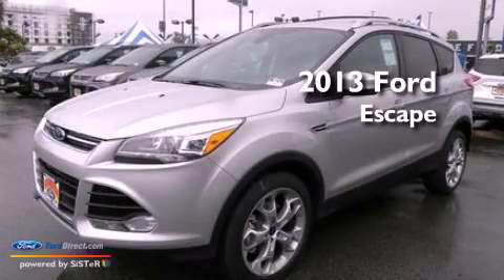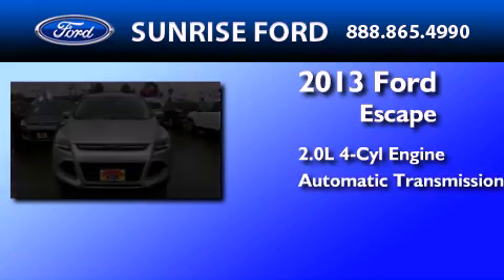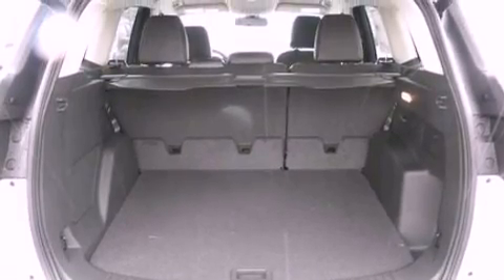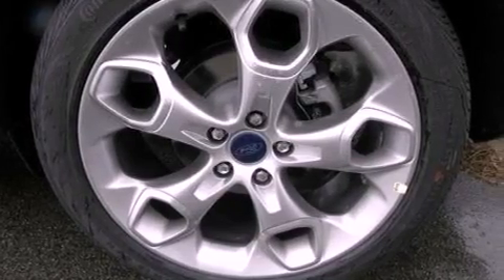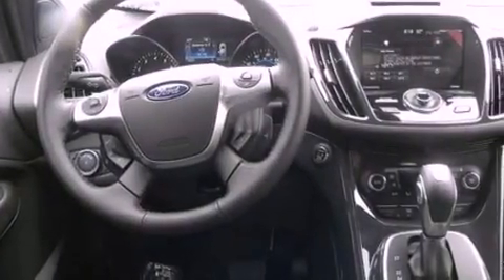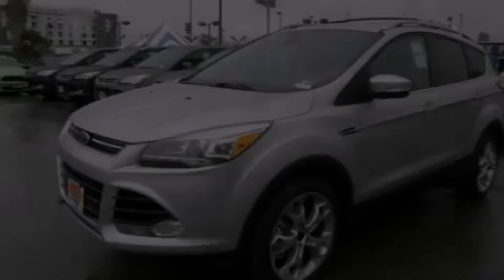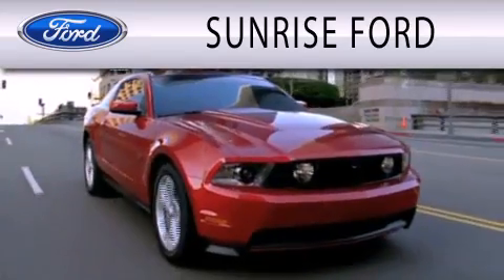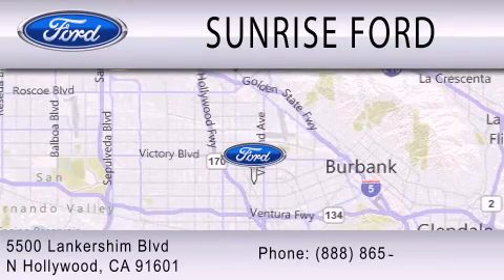2013 Ford Escape North Hollywood CA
Year : 2013
 Make : Ford
 Model : Escape
 Engine : 2.0L I4 16V GDI DOHC TURBO
 Trans . : 6-SPEED AUTOMATIC
 Exterior : SILVER

 Interior : BLACK
 Stock : M32424